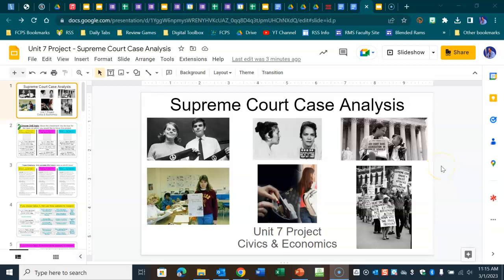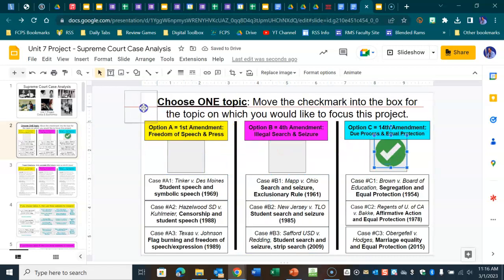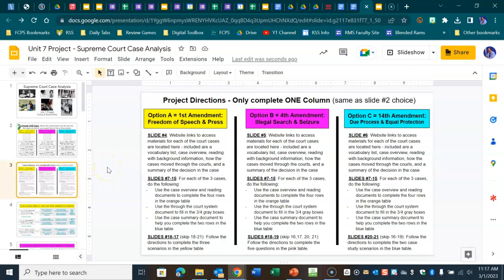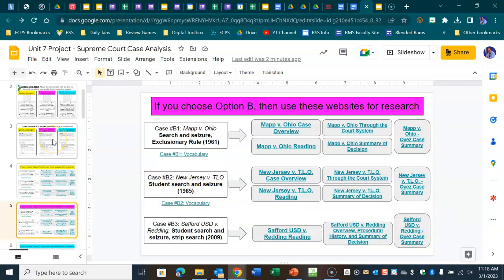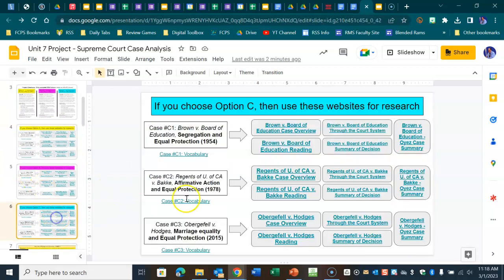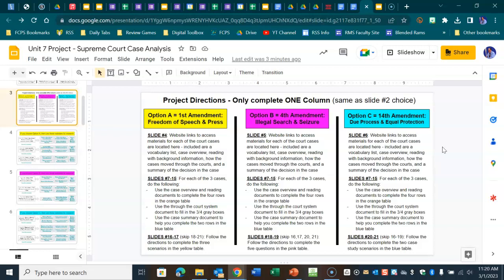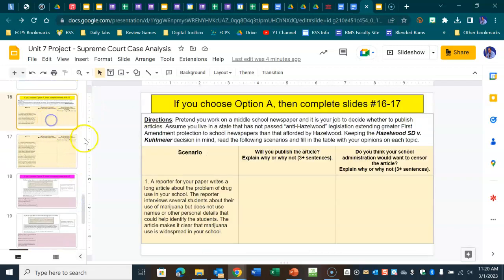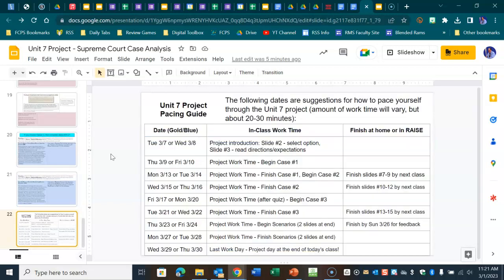Unit 7 Project Overview - SC Case Analysis